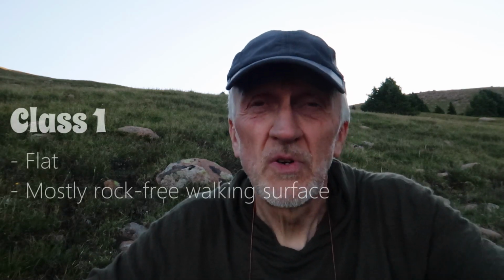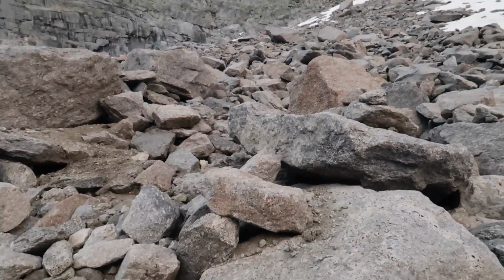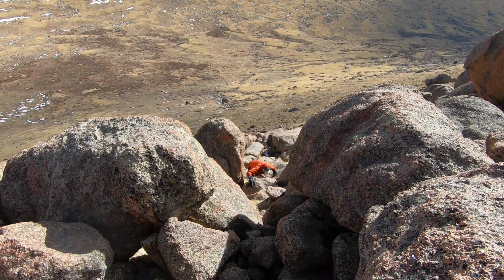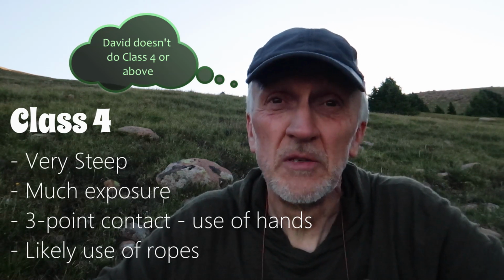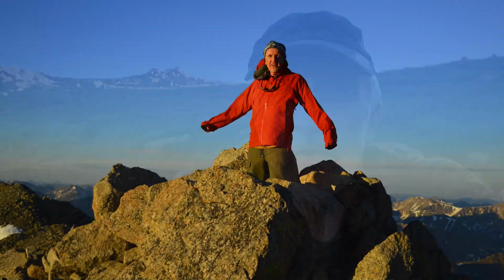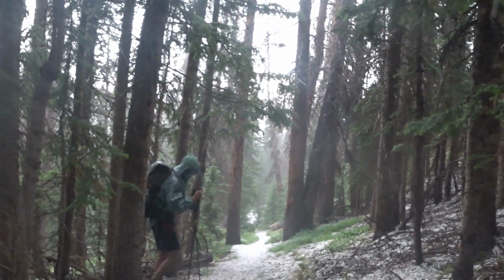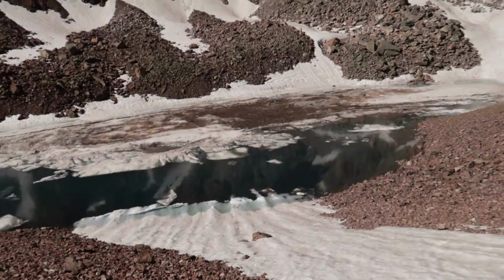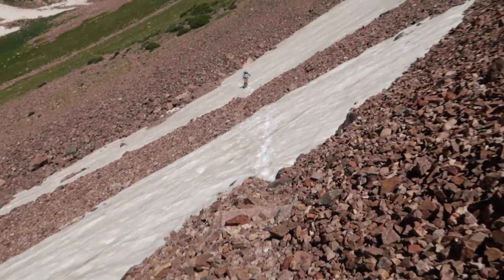Mountain Sickness, UV Burn, and Oxygen Depletion: Prepare Now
If you are planning any higher elevation trails, here is some advice for alpine hiking.

Chapters:
00:00 - Introduction
01:16 - Study Up
04:11 - Weather
07:35 - Oxygen
08:59 - Mountain Sickness
11:40 - UV Intensity
12:52 - Gear

2. Consider buying me a cheap pizza
3. Become a David on Earth Patron!
4. I don't sponsor any products, but I do provide affiliate links to products, which means I receive a tiny kickback (at no cost to you) if you buy anything from the link. It’s a small contribution that shows you appreciate what we do here.
5. Buy David's Merch Line. Check out a new and unique line of David on Earth designed merch (apparel, homeware, accessories)
6. Buy one of David's books on Amazon